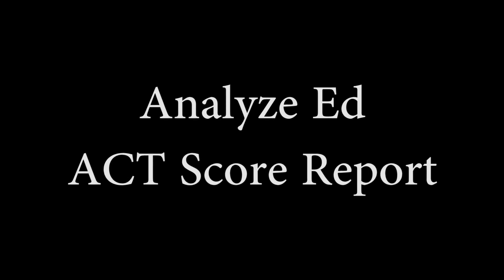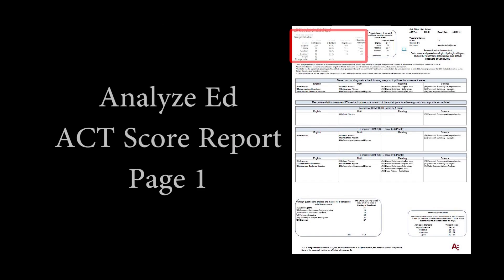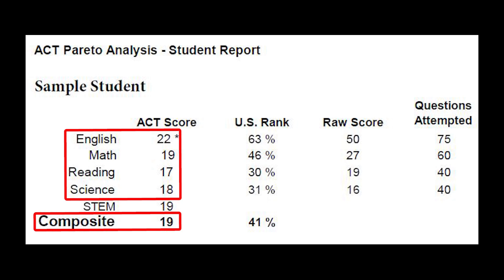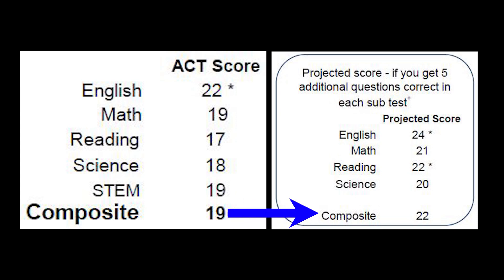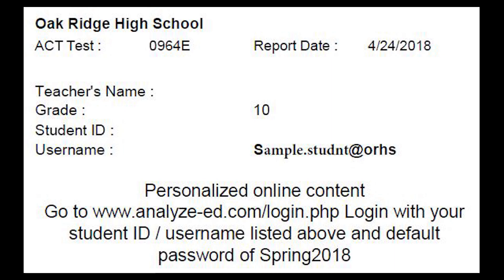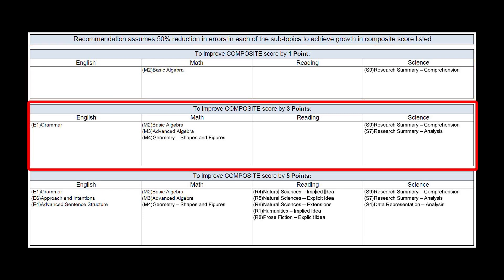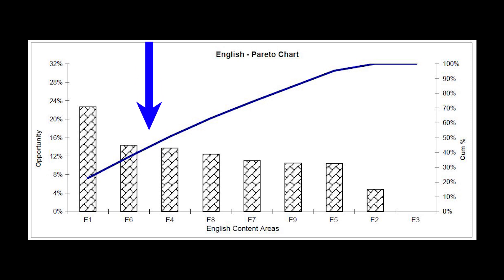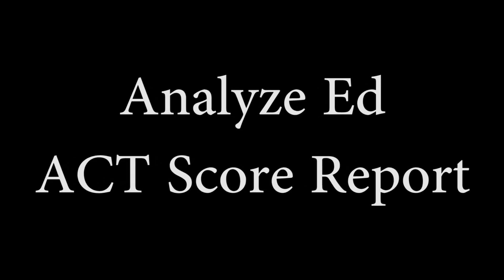ACT Score Report Explainer